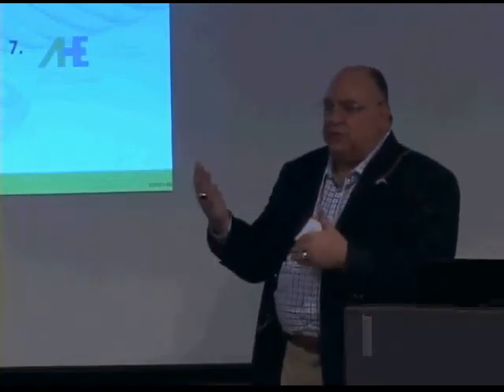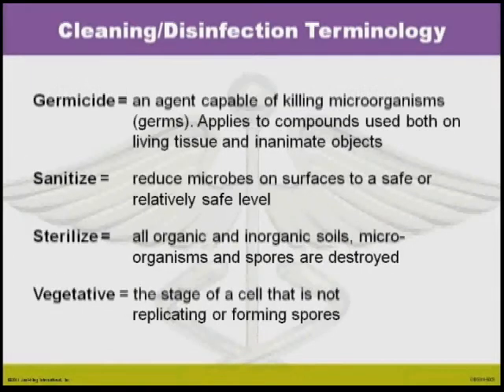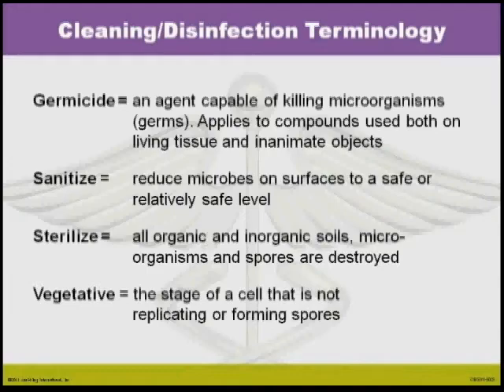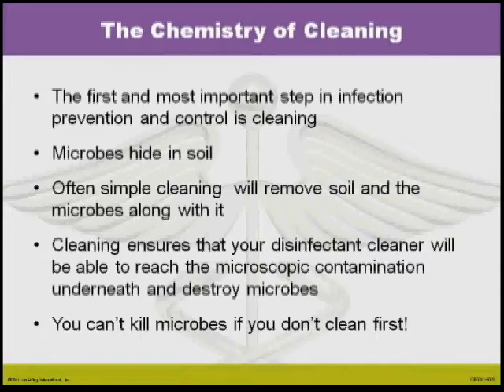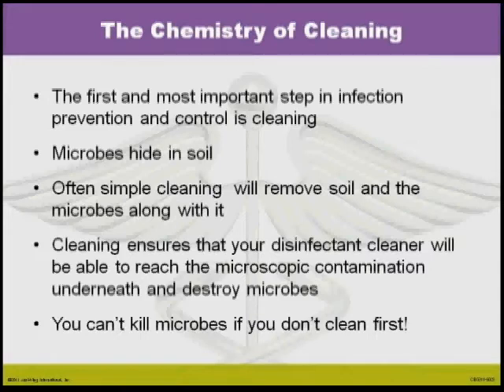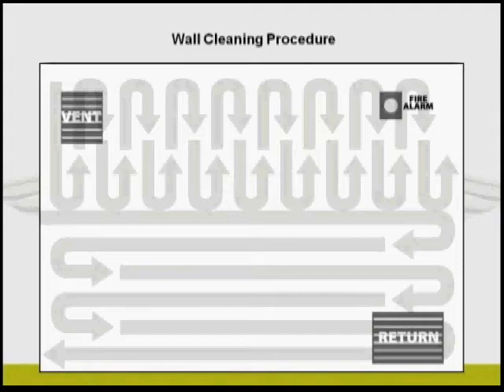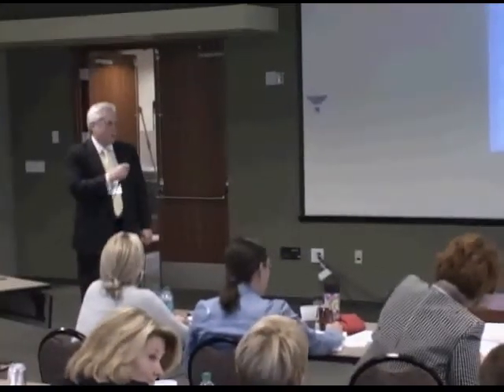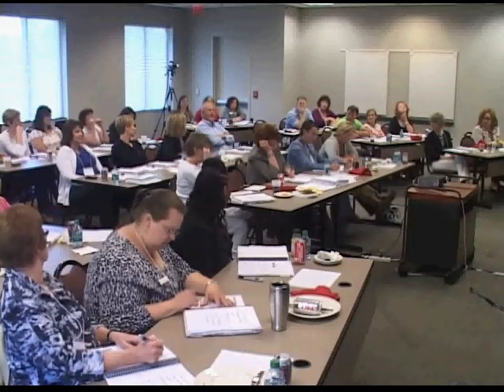Sustainable OR Cleaning & Disinfection